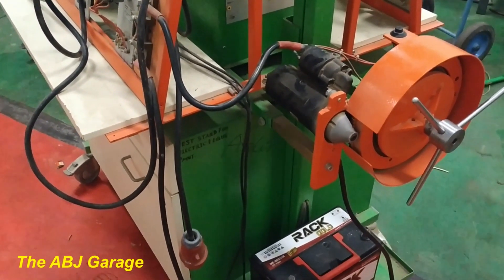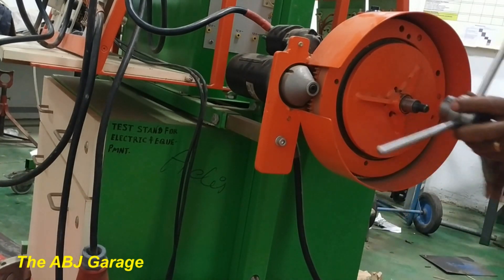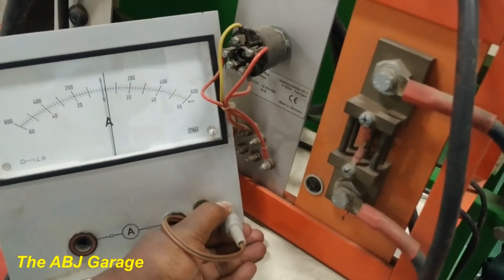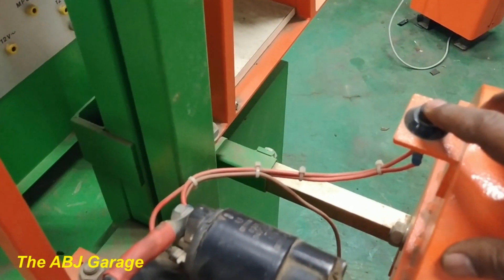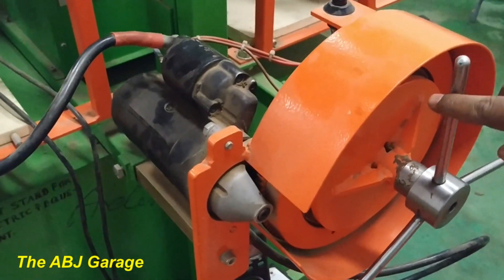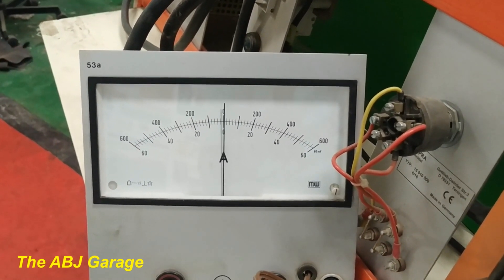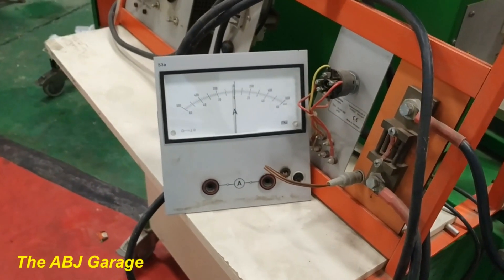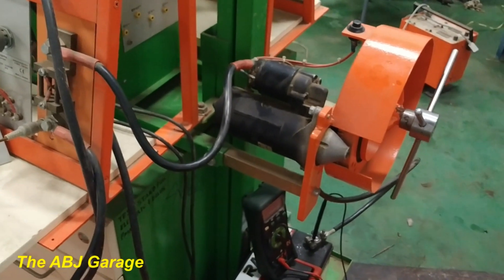Starter motor current draw comparison at varying load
In this video we will see how current vary as load on the starter motor varies.

starter motor function
starter motor diagram
how a motorcycle starter works
how starter motor works
स्टार्टर मोटर कैसे चलती है
كيف يعمل محرك بدء التشغيل